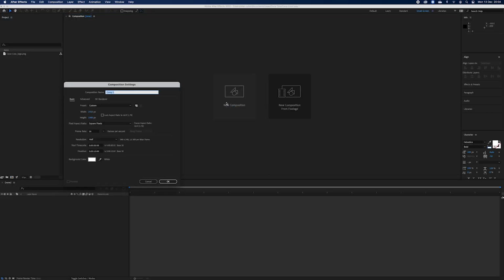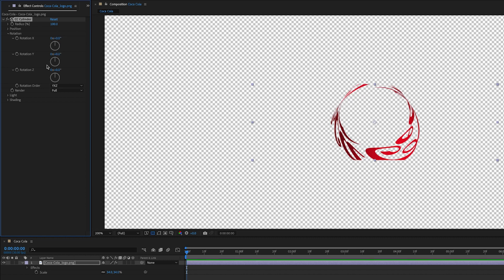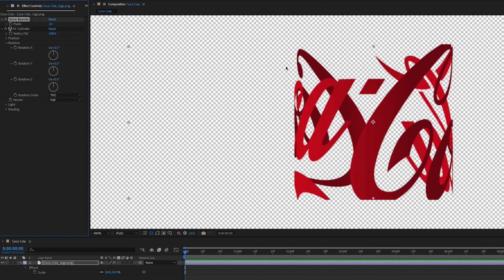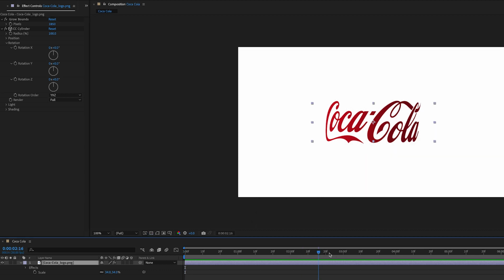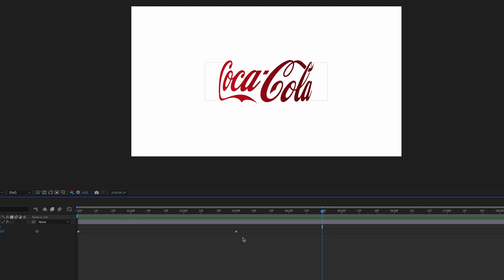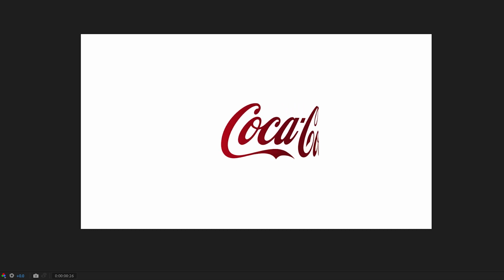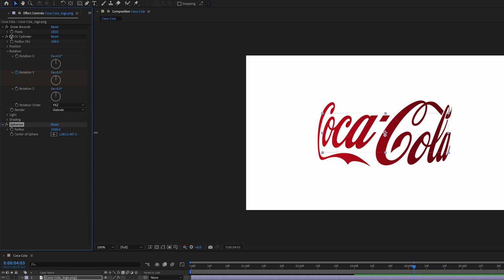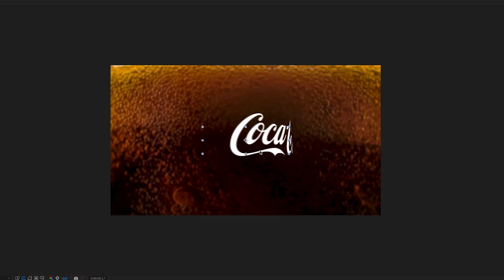Coca Cola Logo Animation Breakdown | After Effects Tutorial | No Plugins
My recreation and tutorial of Coca Cola's logo animation used on multiple advertisements. How to recreate it in Adobe After Effects

Cola video footage from Mixkit